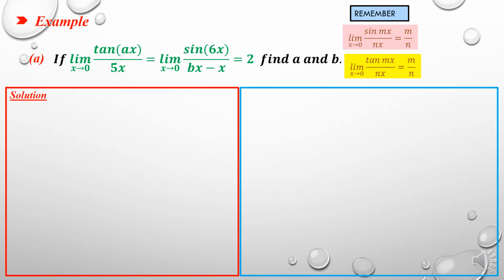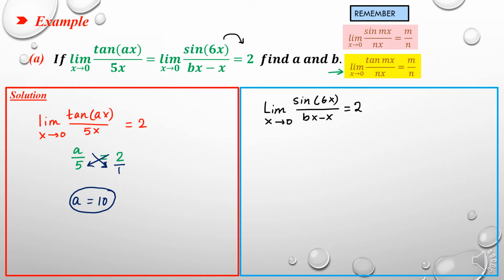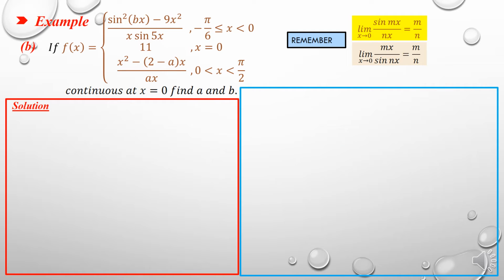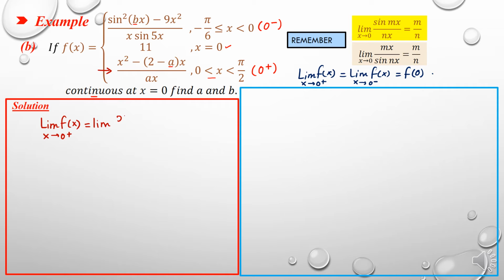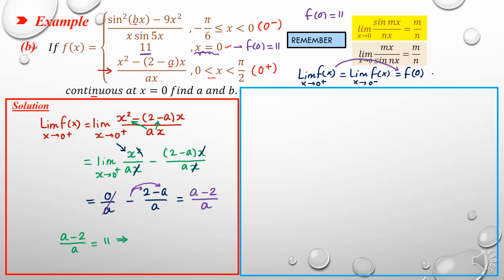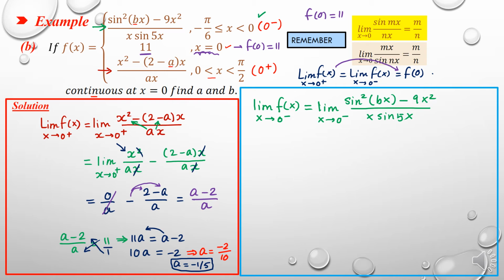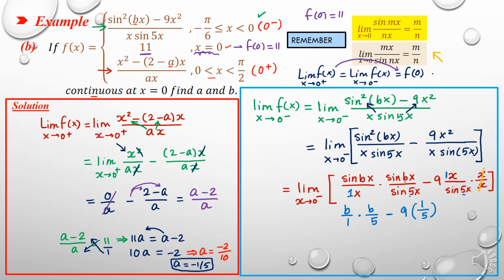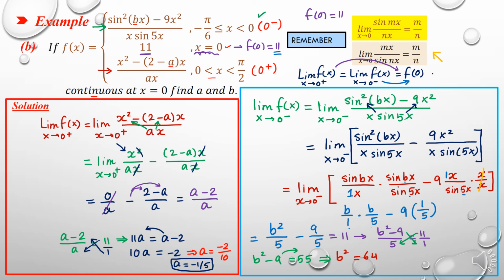Find Missing constants from given limits involve Trigonometric Functions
Use lim sin(mx)/nx at x=0 to find unknowns